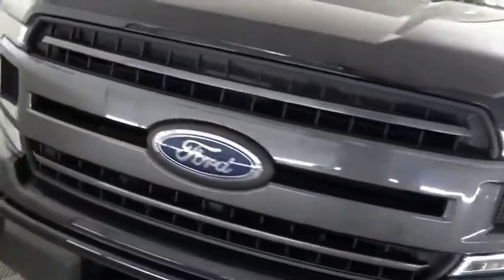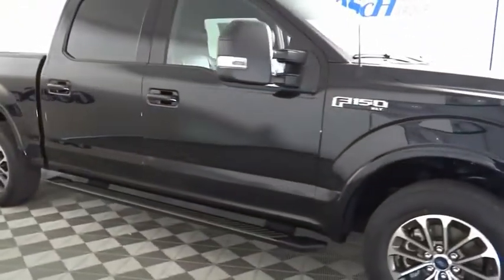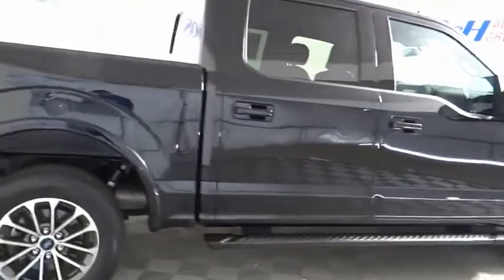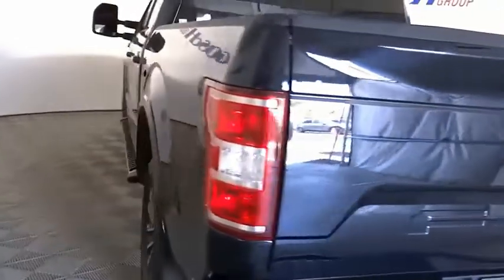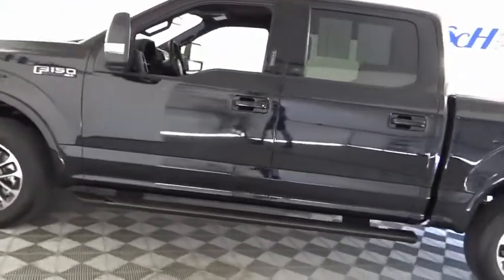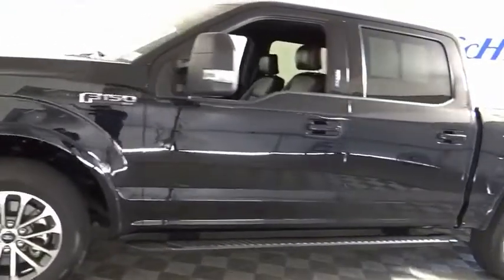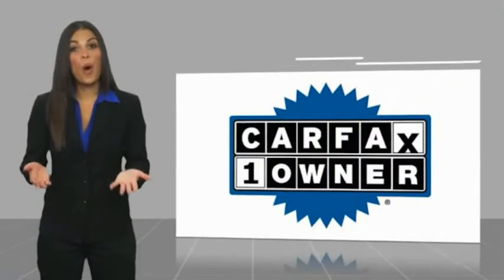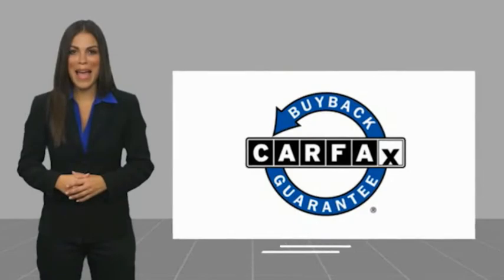2020 Ford F-150 HEMET BEAUMONT MENIFEE PERRIS LAKE ELSINORE MURRIETA 224668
2020 Ford F-150 XLT

GOSCH FORD HEMET PROUDLY SERVING HEMET, BEAUMONT, MENIFEE, PERRIS, LAKE ELSINORE, MURRIETA, AND SURROUNDING SOUTHERN CALIFORNIA LOCATIONS. THIS BLACK 2020 Ford F-150 IS EQUIPPED WITH A 3.5L V6, AUTOMATIC TRANSMISSION, AND RECEIVES AN ESTIMATED . GOSCH FORD HEMET 150 CARRIAGE CIRCLE HEMET CA 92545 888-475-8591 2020 Ford F-150 XLT Stock #: 224668 | VIN: 1FTEW1C47LFA18733 | 2020 Ford F-150 XLT ALLOY WHEELS SECURITY SYSTEM TRACTION CONTROL POWER WINDOWS Gosch Ford Hemet